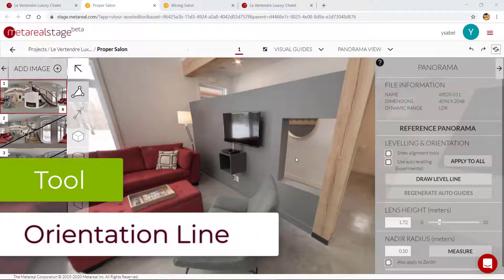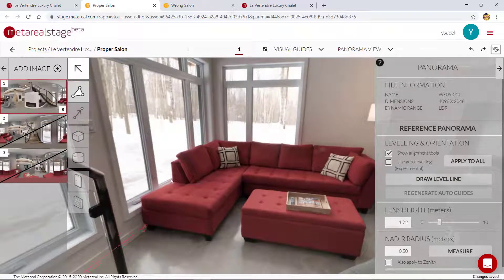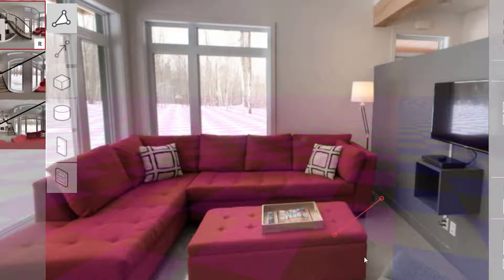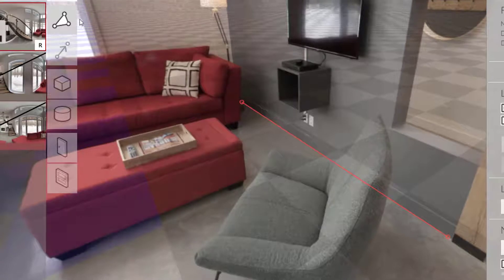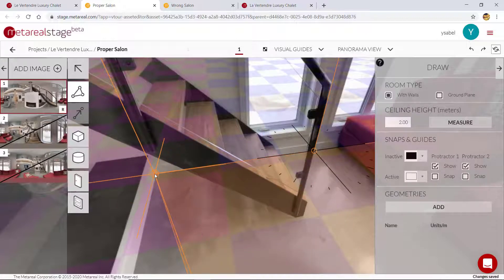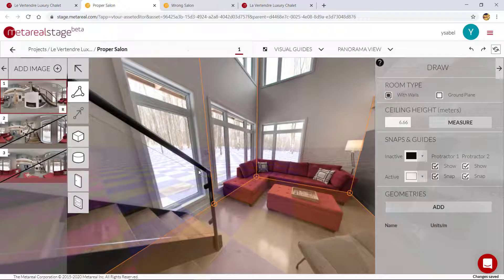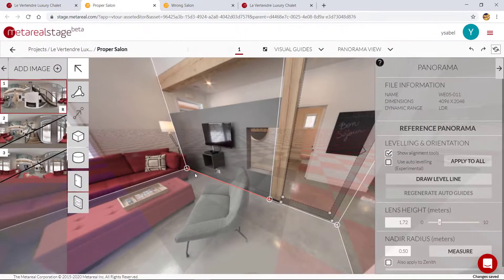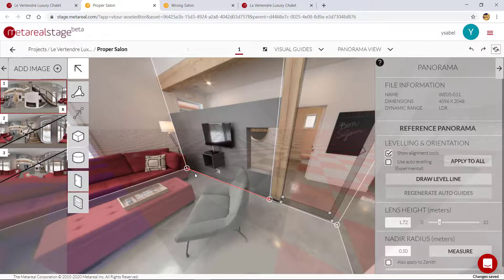Tool: Orientation Line | Metareal Stage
The humble Orientation Line is the secret to drawing properly square rooms in a matter of seconds.

Table of Contents:
00:05 - How to add the Orientation Line
01:43 - Why is the Orientation Line important?
04:39 - What would happen if I put my Orientation Line incorrectly?